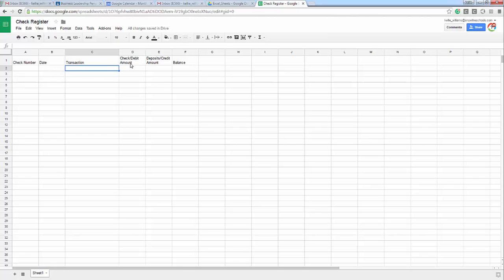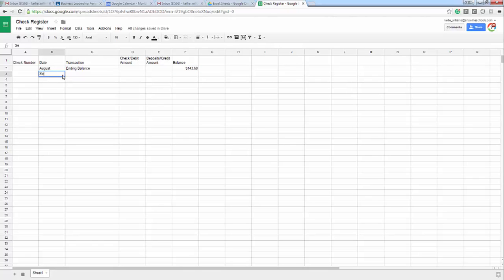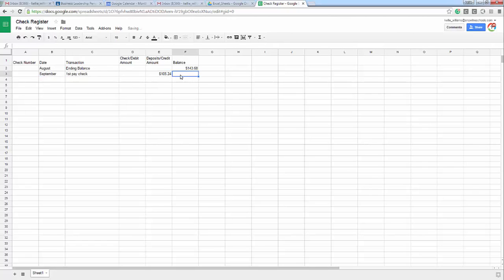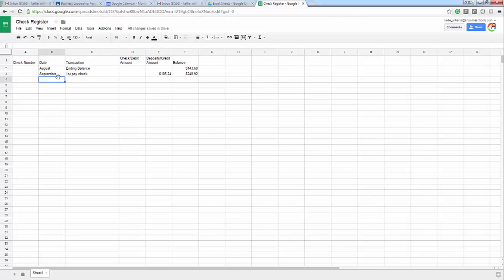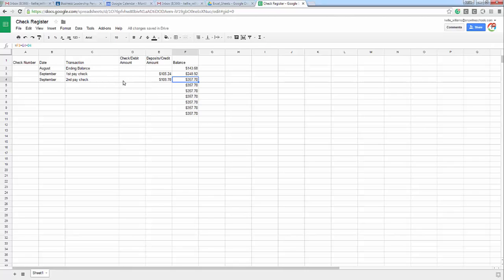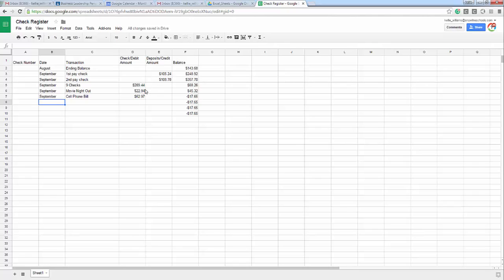Check Register pg 12 and 14